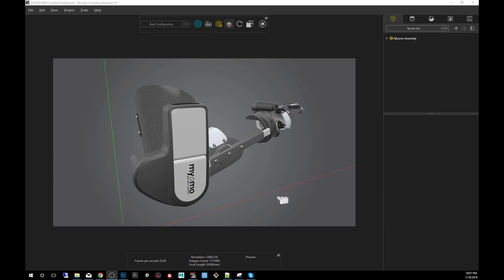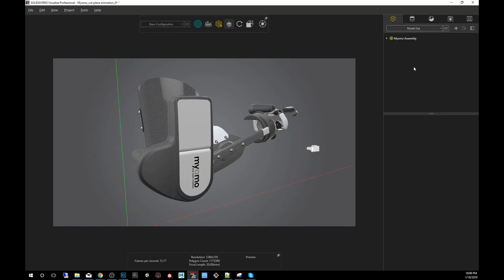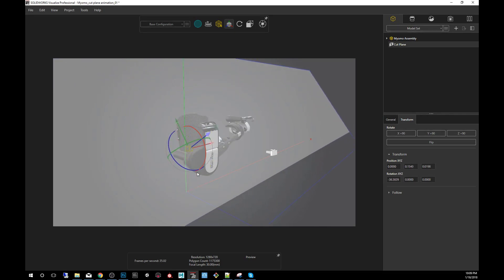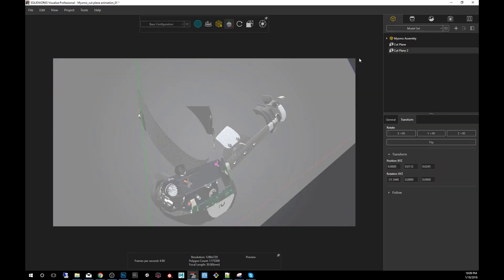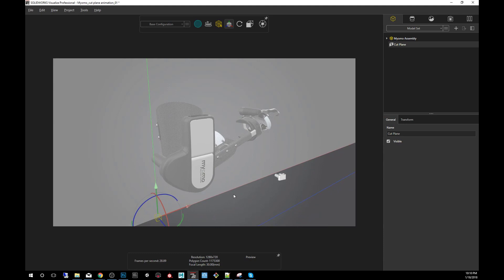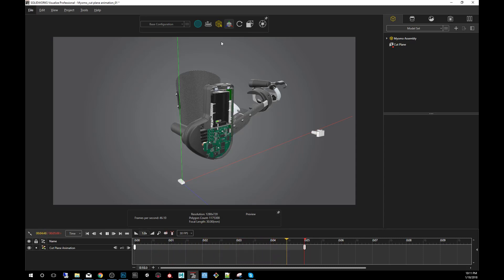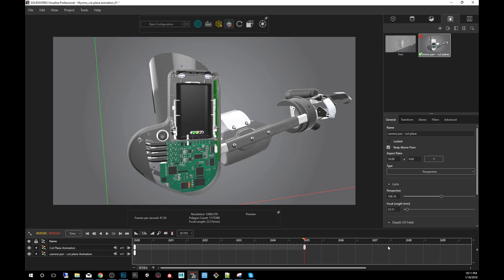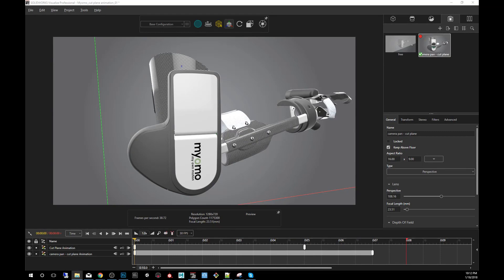SOLIDWORKS Tech Tip - Using Cut Planes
This episode of SOLIDWORKS Visualize Quick Tips covers how to use Cut Planes to slice and dice your geometry. This can be very helpful to highlight the inner complexity of your models.